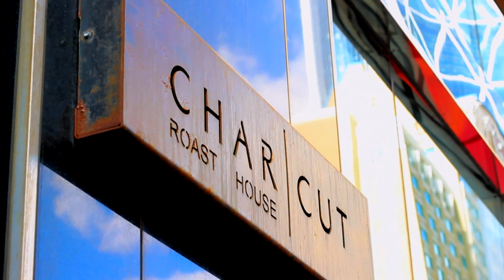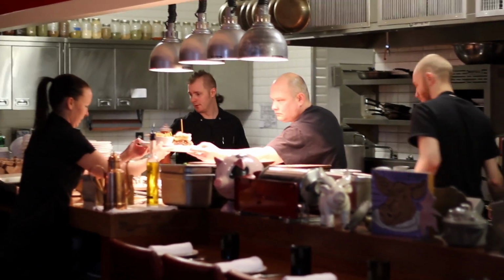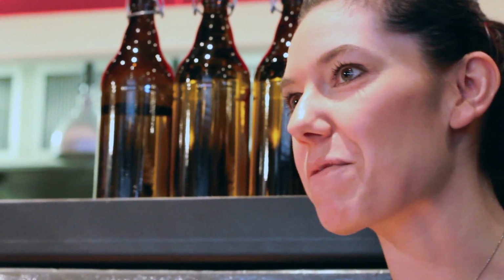Meet the Chef: Charcut Roast House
Now in its fourth year, Charcut Roast House is a restaurant to contend with in Calgary's downtown core. Couple of Yuppies recently caught up with head chef/owner duo Connie DeSousa and John Jackson, where we discussed how Charcut began, and a few top items on the menu. Special thanks to both Connie and John for the interview.